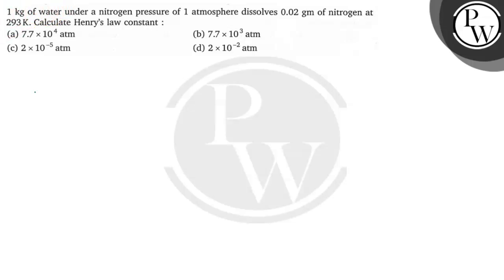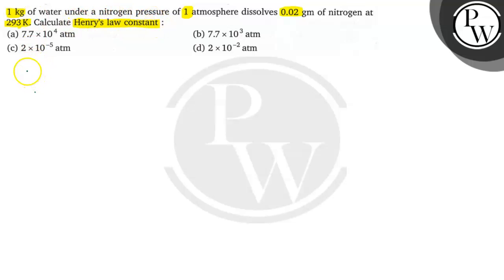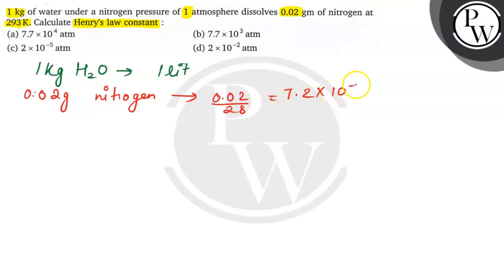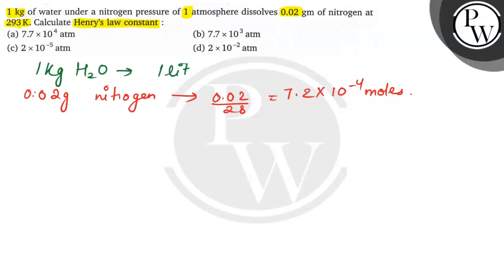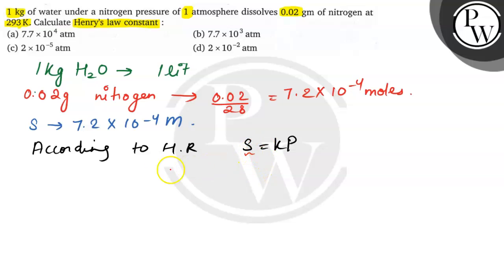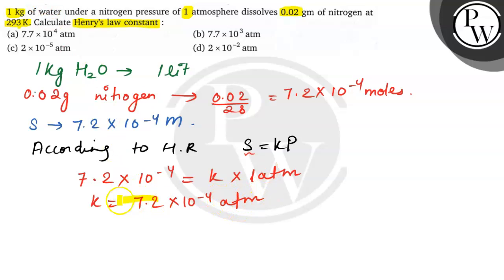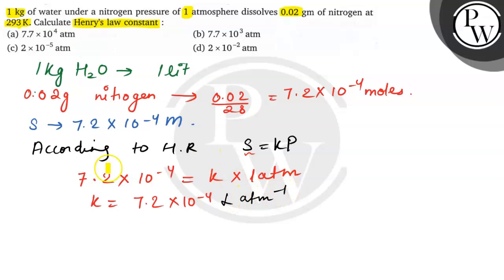1 kg of water under a nitrogen pressure of 1 atmosphere dissolves 0.02 gm of nitrogen at 293 K....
1  kg of water under a nitrogen pressure of 1 atmosphere dissolves 0.02 gm of nitrogen at 293  K. Calculate Henry's law constant :
(a) 7.7 × 10^4 atm
(b) 7.7 × 10^3 atm
(d) 2 × 10^-2 atm